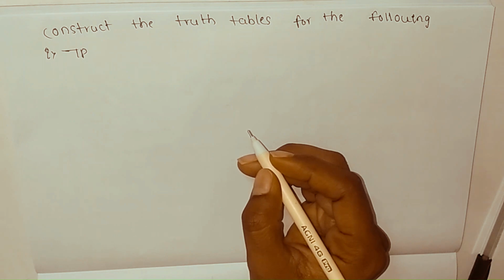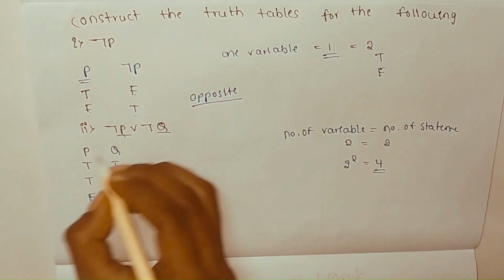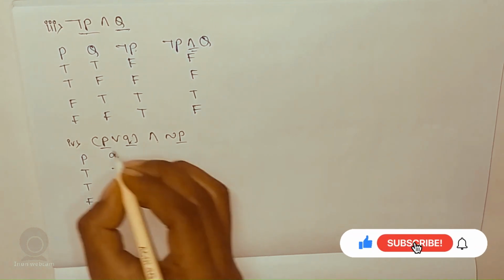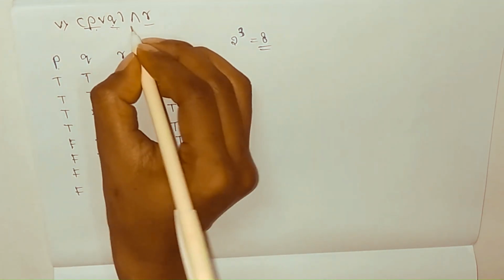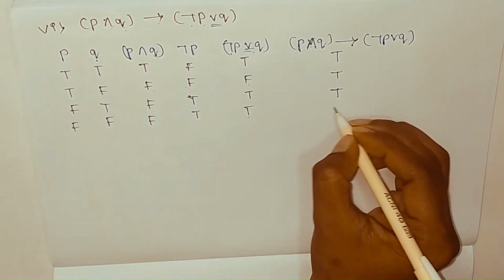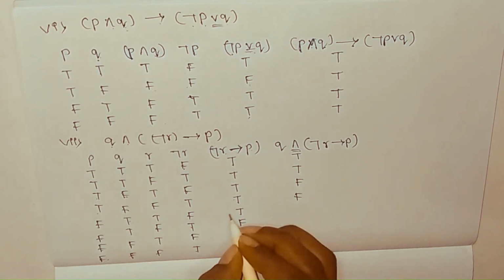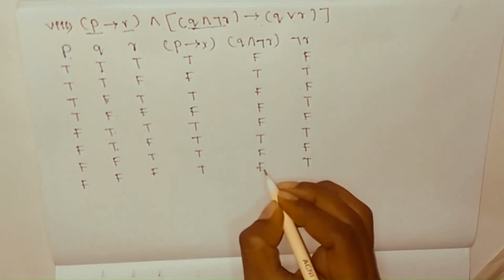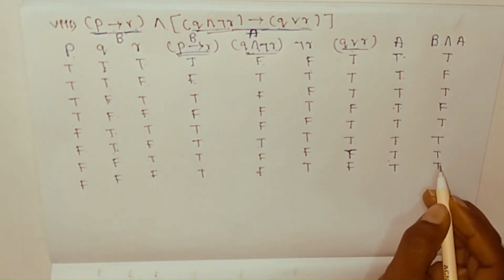Truth tables | Construction of truth tables| examples |Discrete mathematics